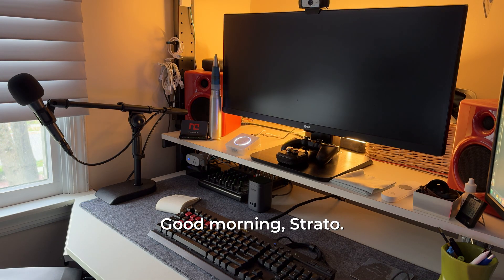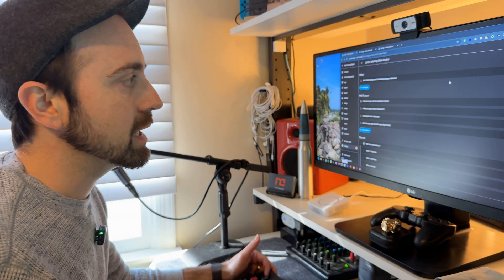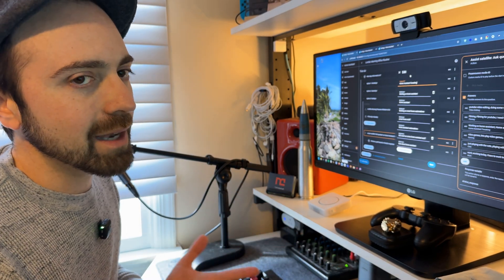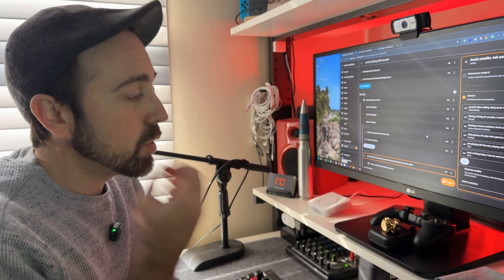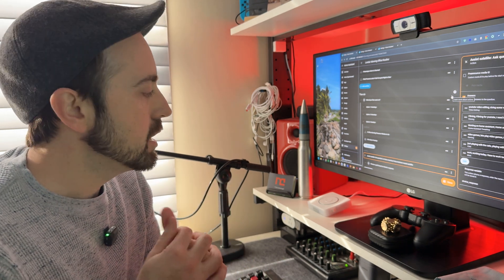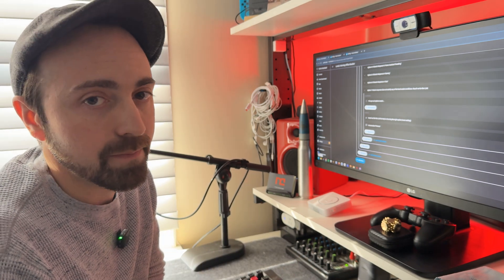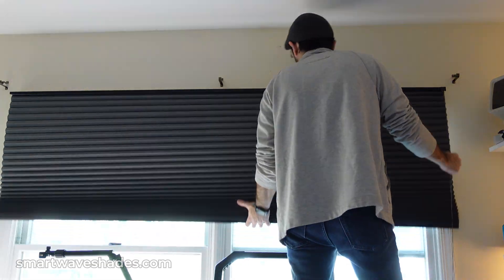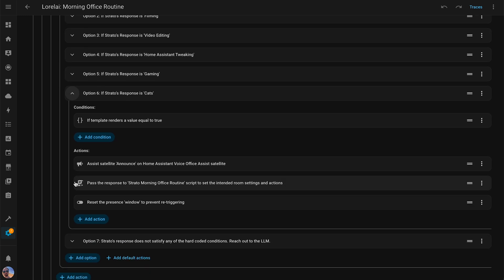Home Assistant Powers My Adaptive Office: No LLM Required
My office adapts to what I’m about to do before I touch a switch or open an app.

When I walk in, my voice assistant greets me with a quick brief, asks what I’m doing, and configures the entire space based on my response. The experience feels intelligent and conversational, but there’s no LLM required. This is all built using Home Assistant Assist, native automations, and carefully designed sentence triggers.

📝 Stabilizing Matter Server in a Dockerized Home Assistant Setup (Synology + Thread)

In this video, I walk through how I designed an adaptive office that feels AI-driven while staying local, predictable, and debuggable.

• SCREEK 1U mmW Presence (Motion) Detection (ESPHome)

• Z-Wave smart power strip (studio lights + filming gear)

• SEEED XIAO IR Mate (IR control for a “dumb” space heater)

• Apple TV (Matter border router, must be 3rd gen, 2022 or newer)

🧠 Key ideas covered in this video:
• AI-like smart home behavior without an LLM
• Presence-driven automation that only runs when it should
• Designing modes instead of stacking scenes
• Installing SmartWave Shades (Matter device)

Chapters:
00:00 Intro
01:05 Demo
06:11 SmartWave Shades Installation
07:12 Other Hardware
07:39 Closing